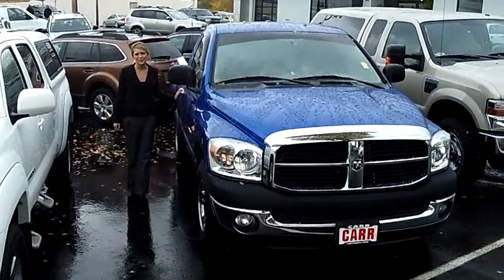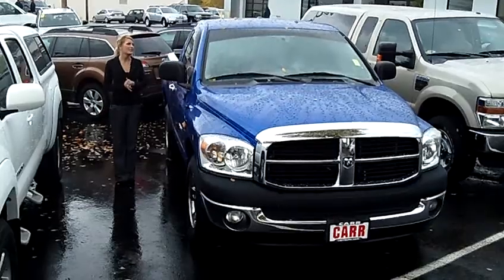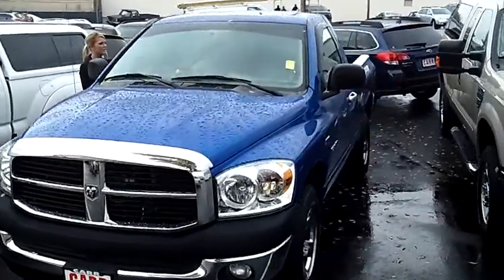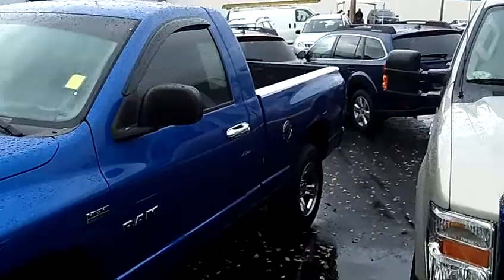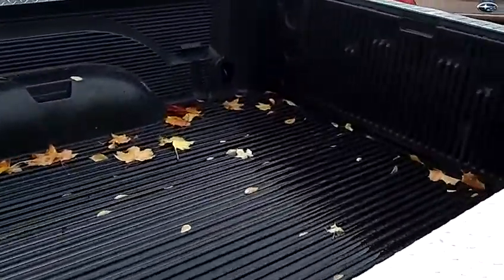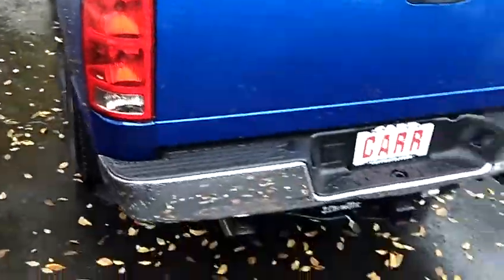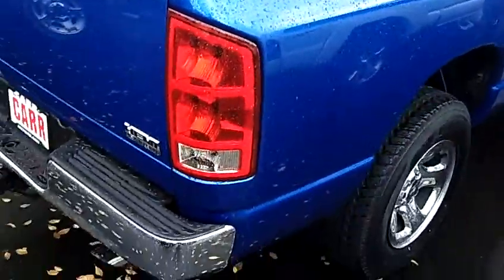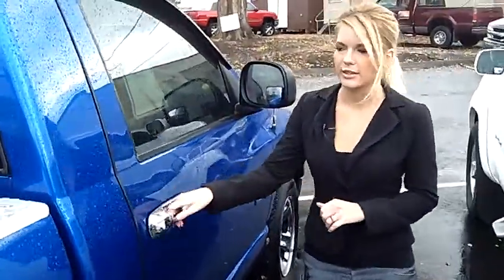2008 DODGE RAM 1500 (STK# SCP1807C).MP4